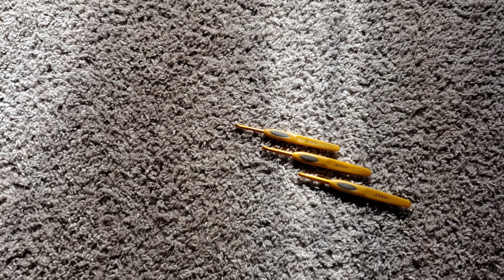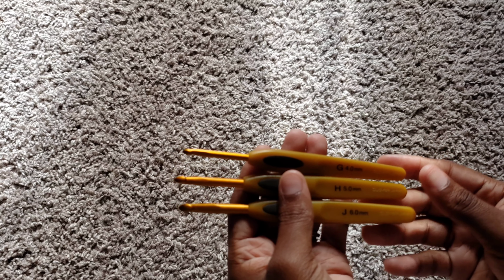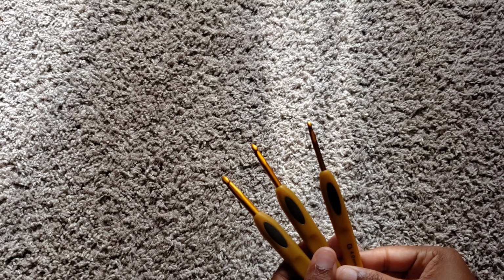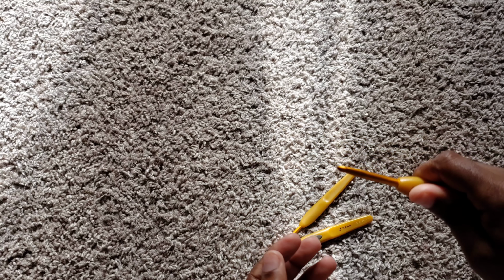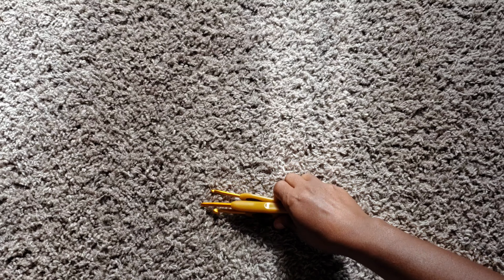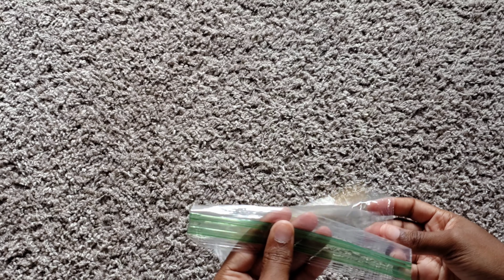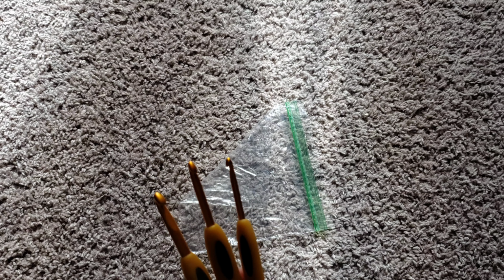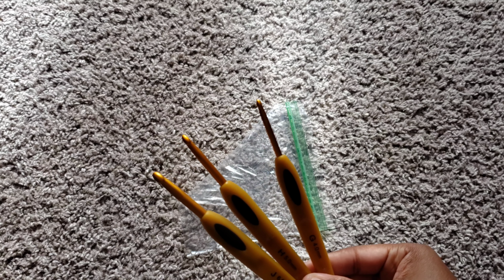NEW CLOVER HOOKS | CROCHET HOOKS | JAPAN